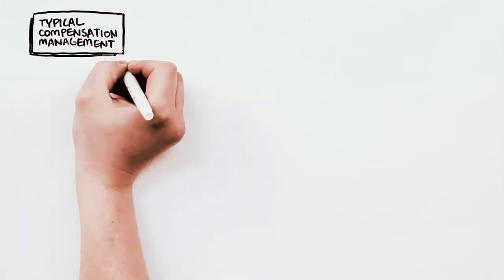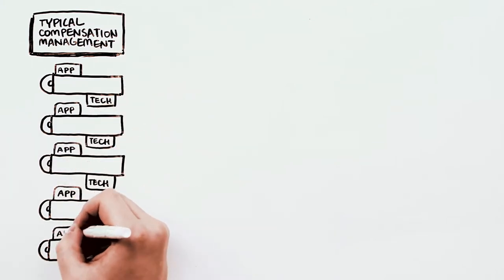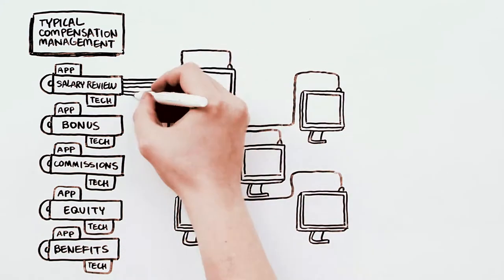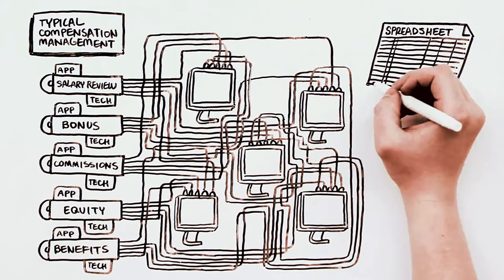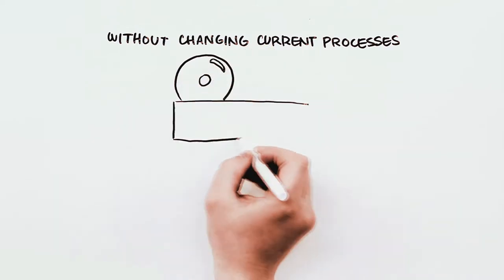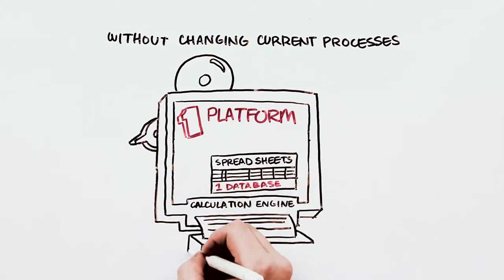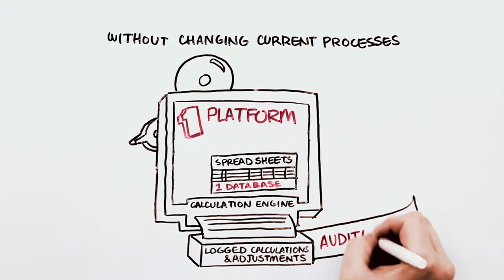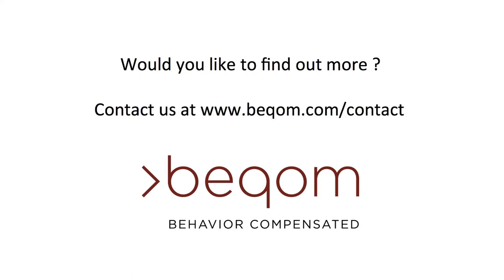The IT perspective - beqom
beqom provides sales performance and compensation management software solutions globally.
Made easy for your IT department.